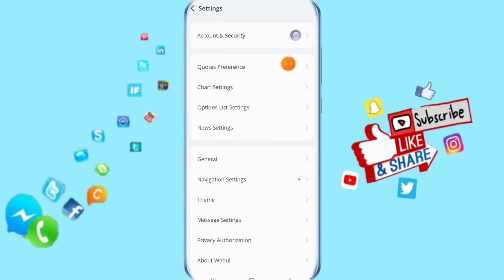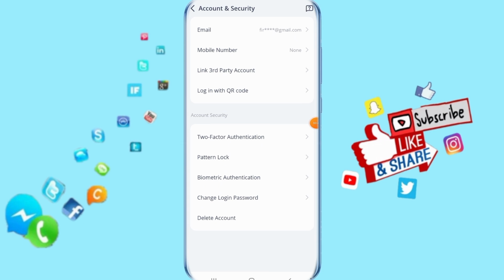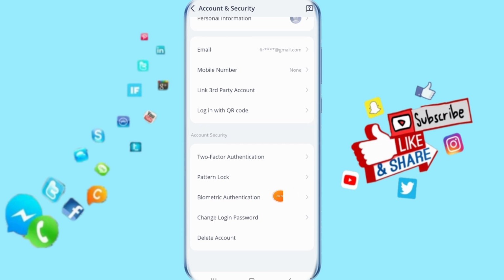How To Enable Biometric Authentication On Webull App